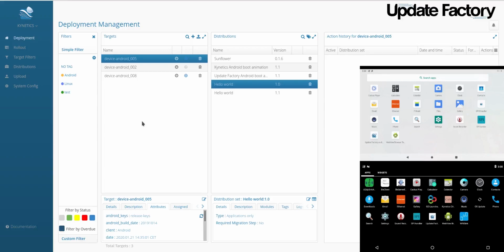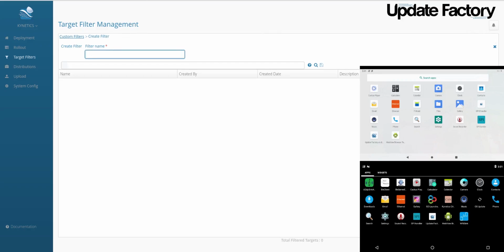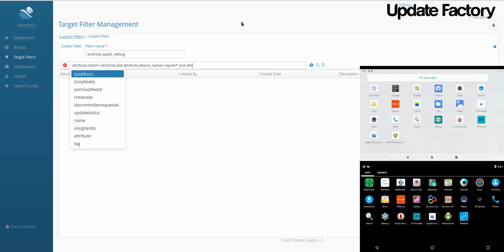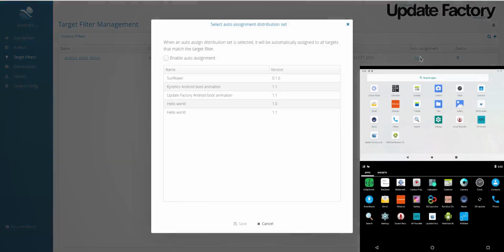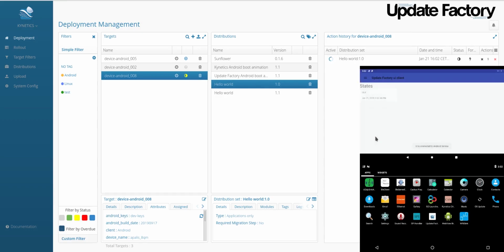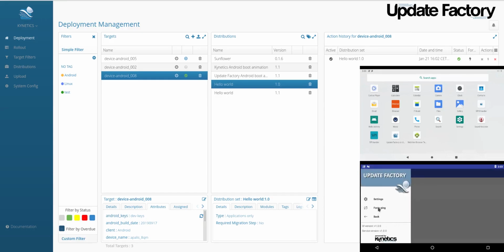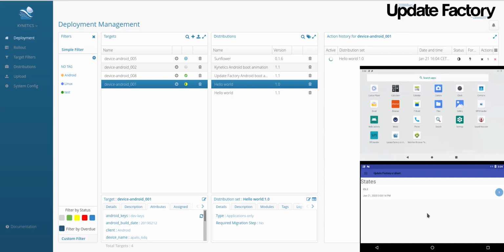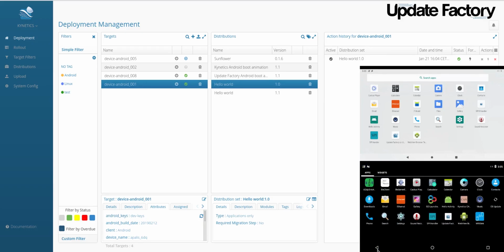Update Factory - Auto Assignment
HOWTO video regarding Auto Assignment in Update Factory.